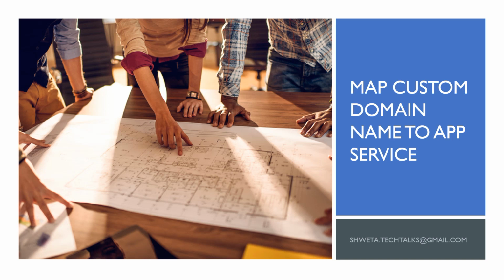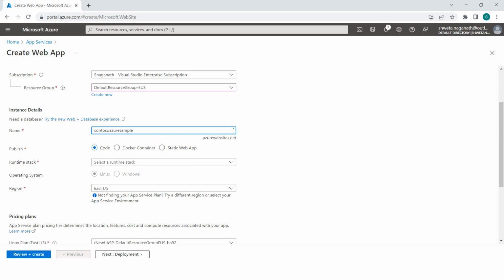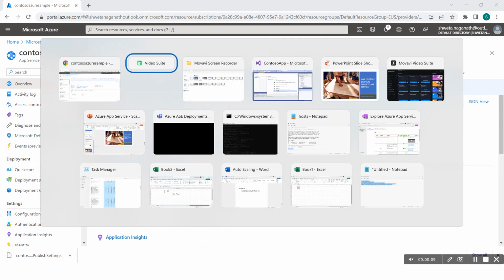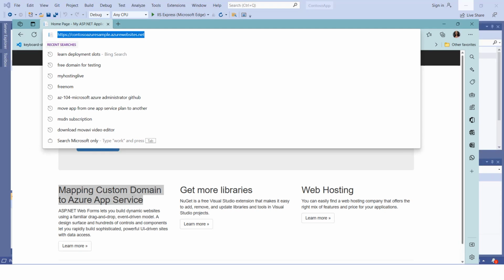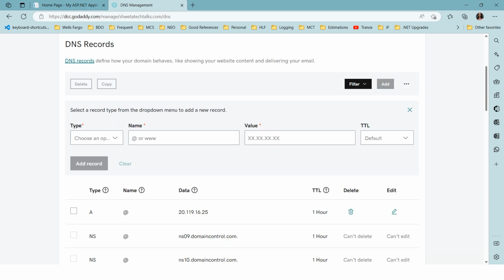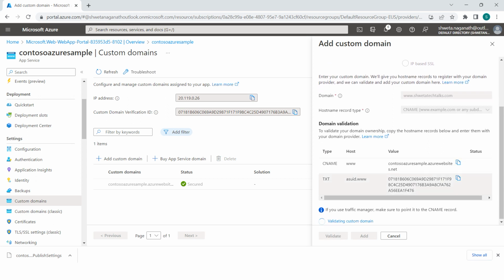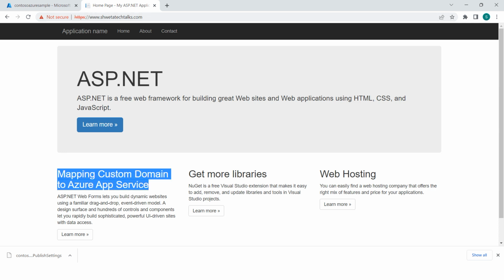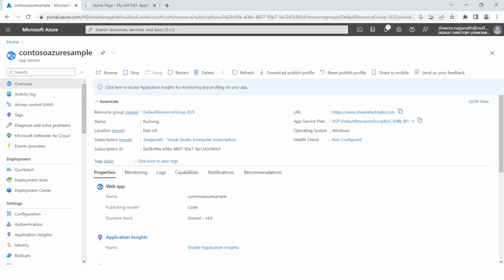Part 4 - Map Custom Domain to Azure App Service